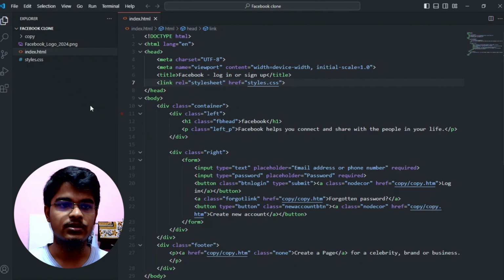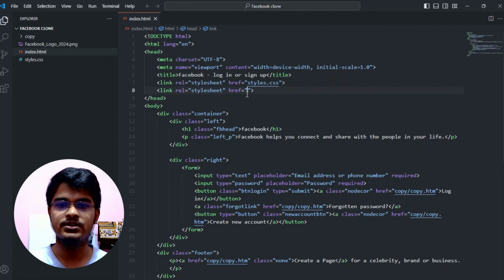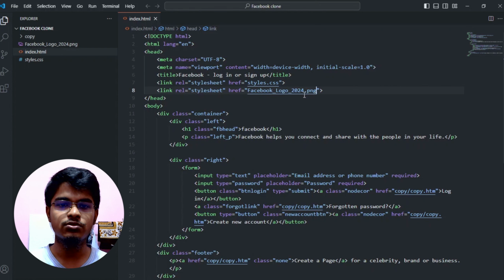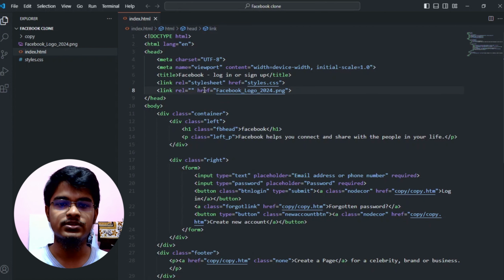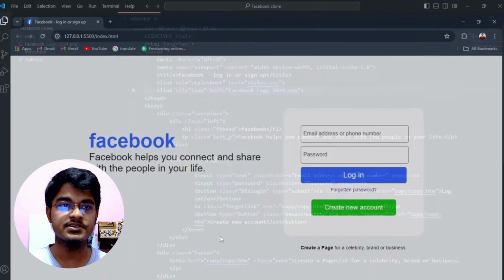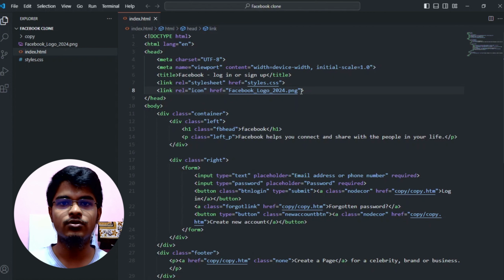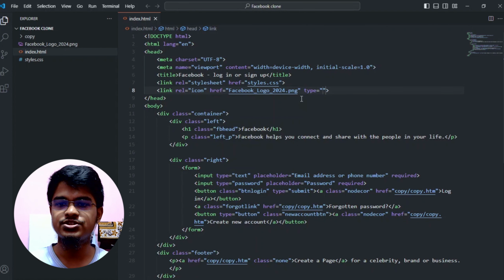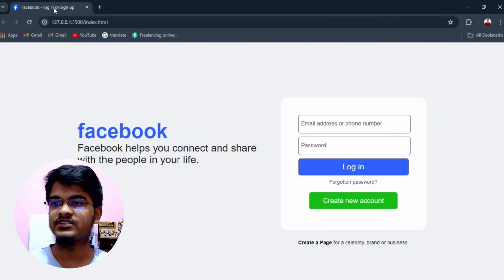Simple Trick to Brand Your Website - Adding a Favicon (icon) in HTML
Add icon on your website title.

Want to give your website a polished look and boost your brand identity? Learn how to easily add a favicon using just a few lines of HTML code! This quick tutorial will show you everything you need to know to create a memorable icon for your browser tabs.

type="image/png"